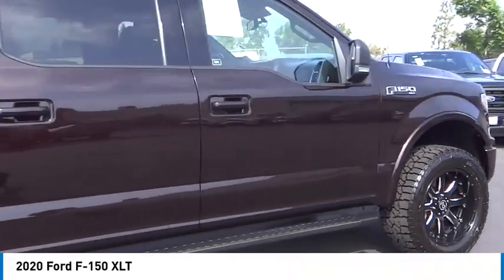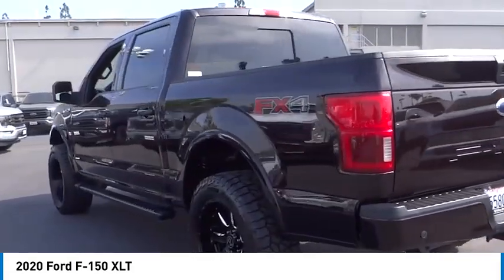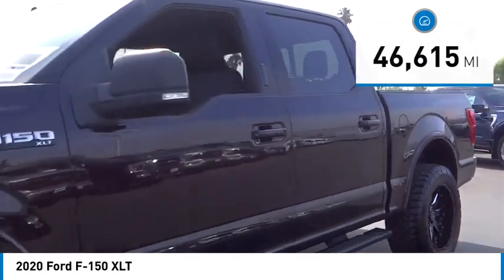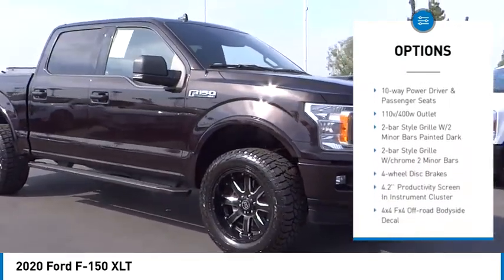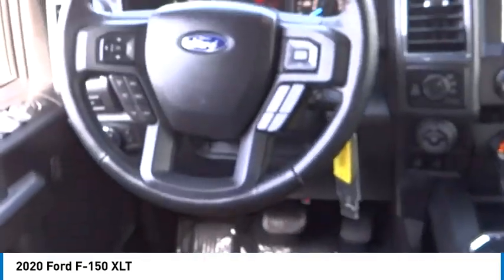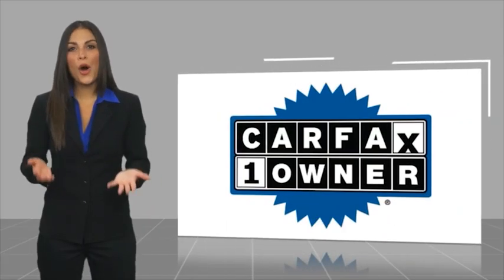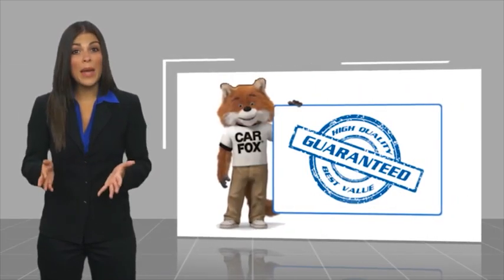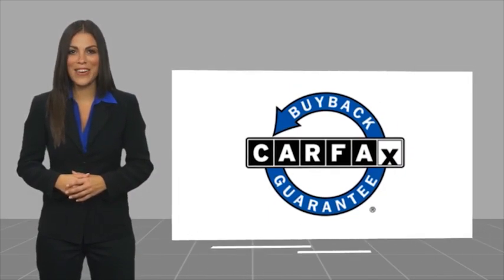2020 Ford F-150 Walk Around 00A21716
Villa Ford
2550 N. Tustin St.

VILLA FORD PROUDLY SERVICING ORANGE, TUSTIN, PLACENTIA, FULLERTON, ORANGE COUNTY, & SURROUNDING SOUTHERN CALIFORNIA LOCATIONS. THIS RED 2020 Ford F-150 IS EQUIPPED WITH A 3.5L V6, AUTOMATIC TRANSMISSION, AND RECEIVES AN ESTIMATED . CONTACT VILLA FORD AT TO SCHEDULE A TEST DRIVE AND TAKE THIS 2020 Ford F-150 HOME TODAY, OR VISIT OUR SHOWROOM CONVENIENTLY LOCATED AT 2550 N. TUSTIN ST. ORANGE, CA 92865. STOCK #: 00A21716 | 2020 Ford F-150 XLT AIR CONDITIONING POWER WINDOWS TRACTION CONTROL ALLOY WHEELS 2020 Ford F-150 XLT Recent Arrival! 4WD. XLT 2020 F-150 Ford 4WD Type your sentence here. 10-Speed Automatic Magma Red Metallic 3.5L V6 4D SuperCrew ~~GIANT SELECTION, GIANT SAVINGS, ALWAYS MORE FOR YOUR TRADE!! STOCK #: 00A21716 | VIN: 1FTEW1E49LKF39747 | 2020 Ford F-150 XLT AIR CONDITIONING POWER WINDOWS TRACTION CONTROL ALLOY WHEELS Villa Ford